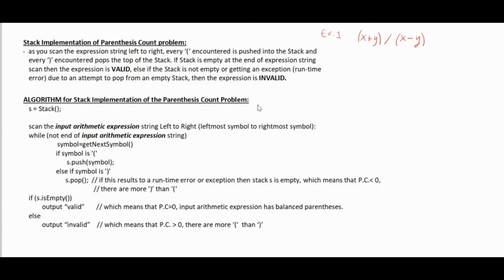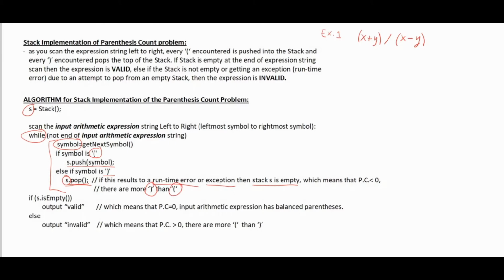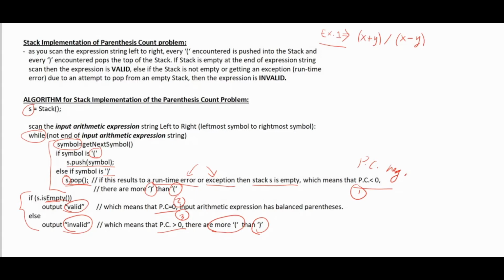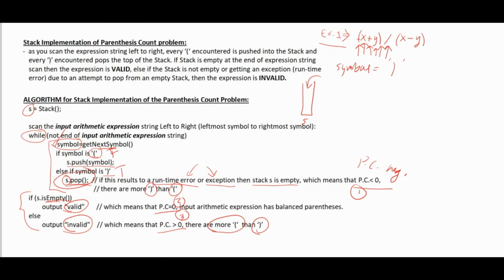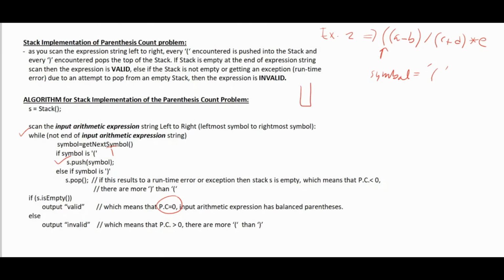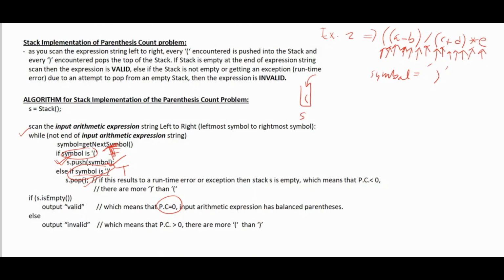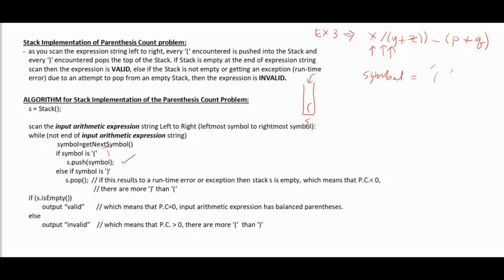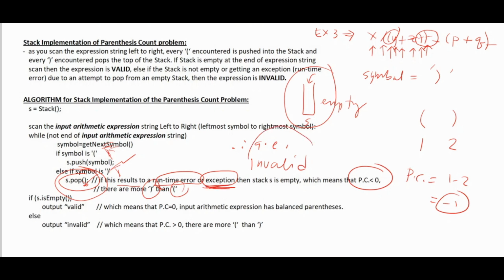CPE 211 Lecture 17 - Stack Application#1-Parenthesis Count Algorithm